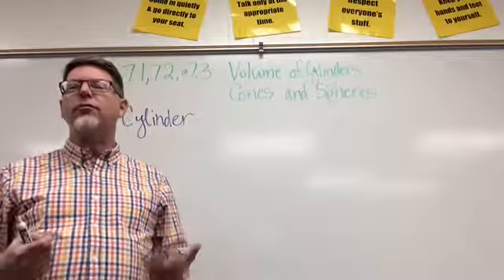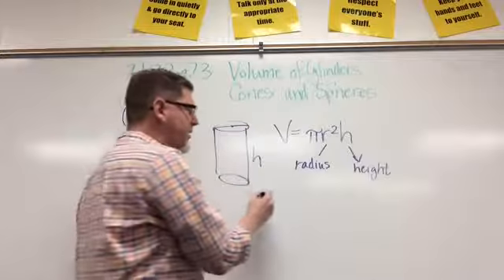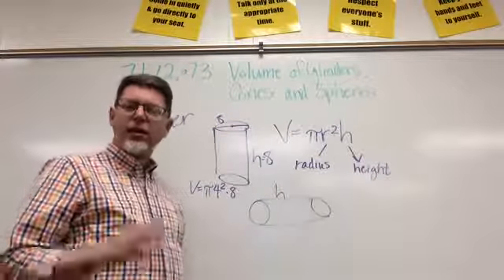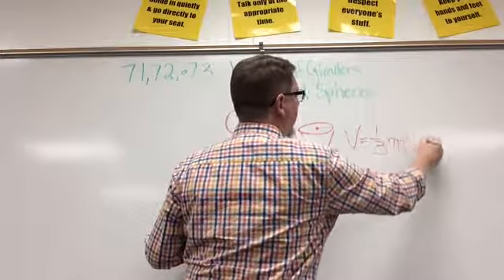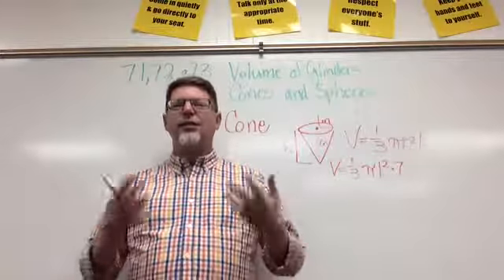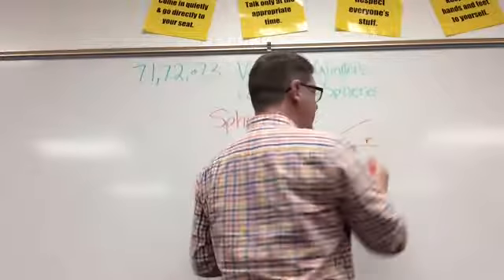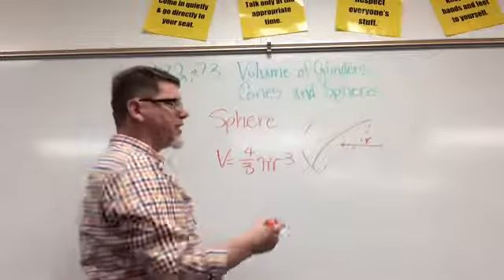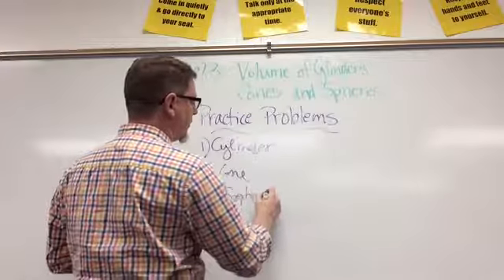Volume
Math 7.1, 7.2, and 7.3